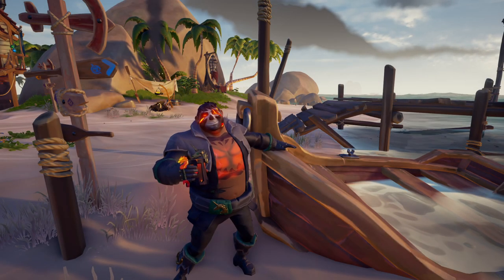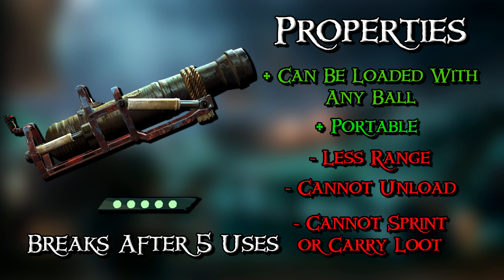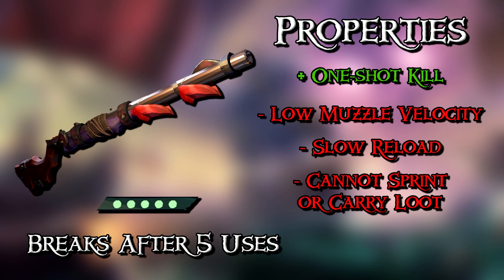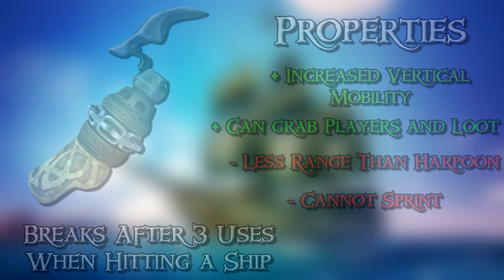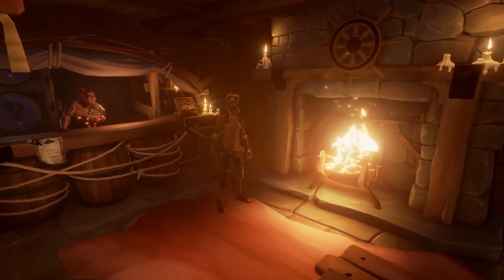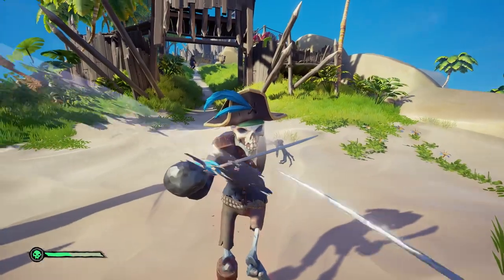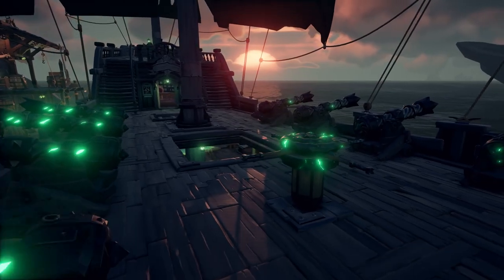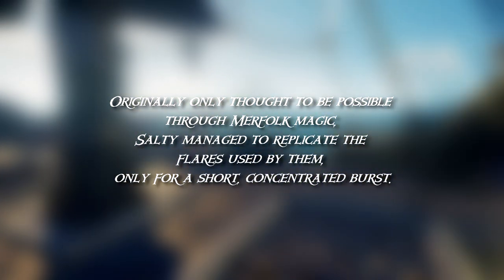9 Tool and Weapon Ideas // Sea of Thieves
9 Tools to Change the Game // Sea of Thieves

I have been thinking a lot about how Sea of Thieves' sandbox hasn't changed much since launch and with the introduction of new tools like the Ashen Winds skull, let's just say there are a tonne of pick-ups that could be added to the game.

If you like Sea of Thieves, here's a few other videos.